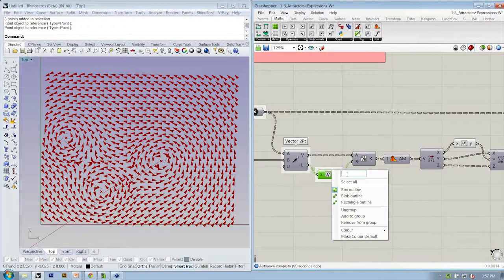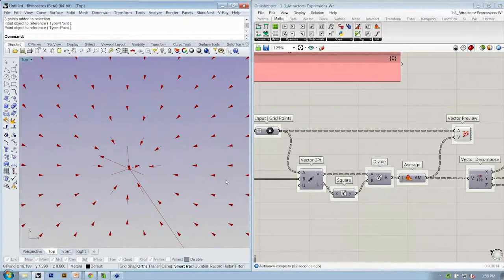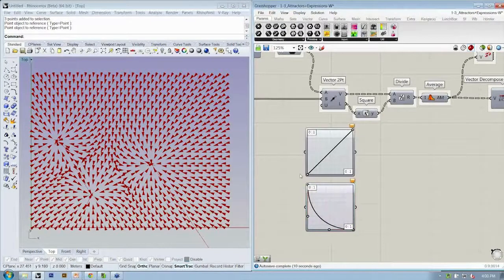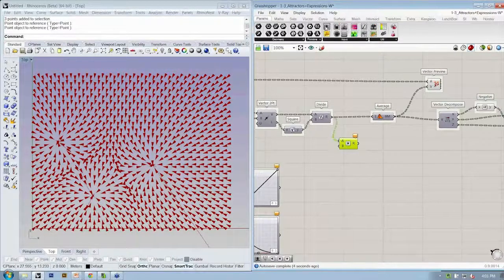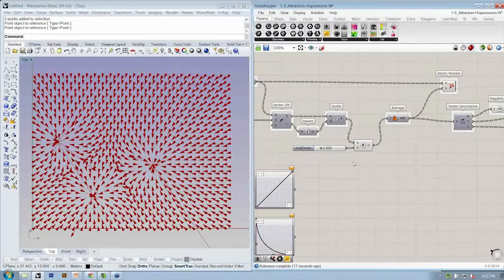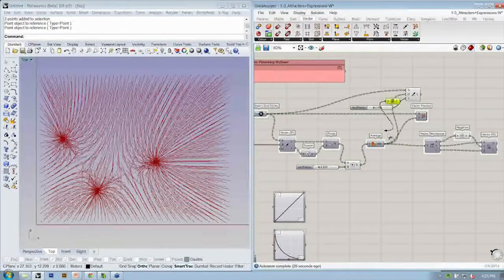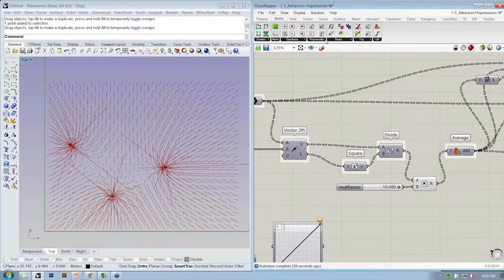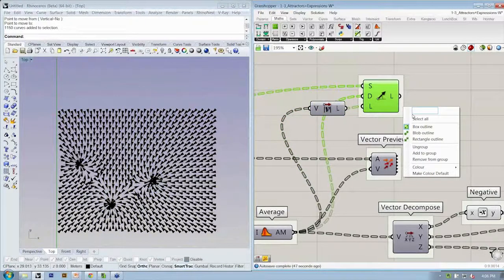Dynamic Patterning 09 | Attractors + Expressions Cont'd